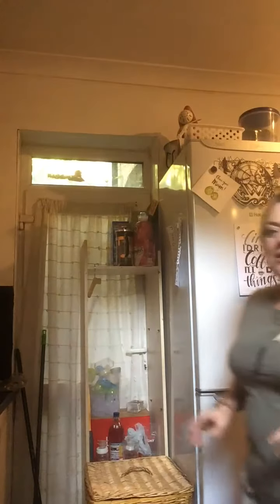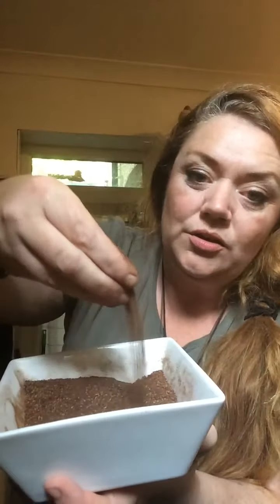Primitive Bread part 1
I explore the use of curly dock seeds as a flour, ( kept saying Burdock!! Curly dock!!!)